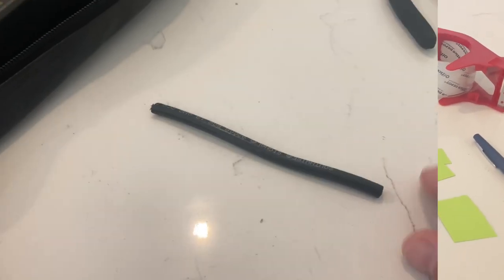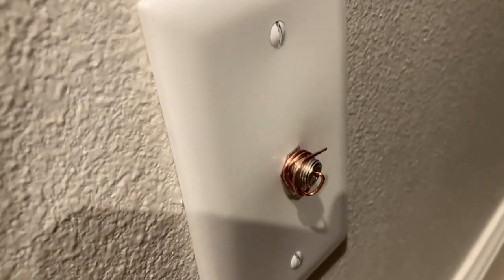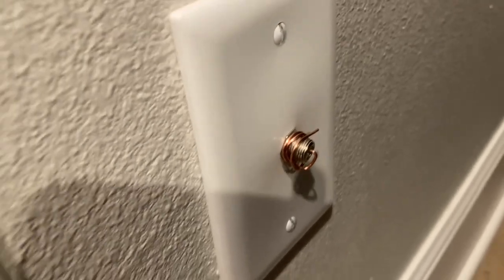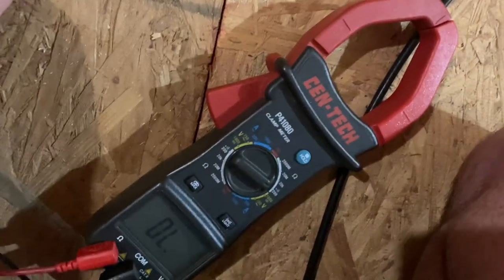Tracing coaxial cable to the correct outlet.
Today I will show you a simple way to find coaxial cables and their terminations inside of your house. Materials used are a multi meter with c￼ontinuity setting, knife, or razor blade for stripping wire, tape, paper, labels, and a marker. No fancy techniques just common sense.